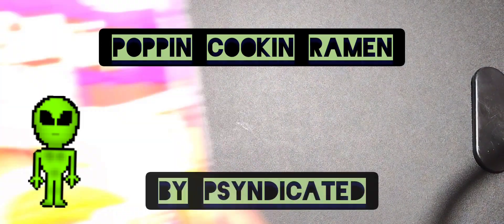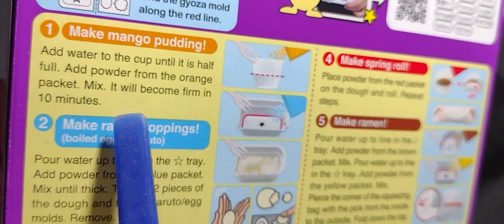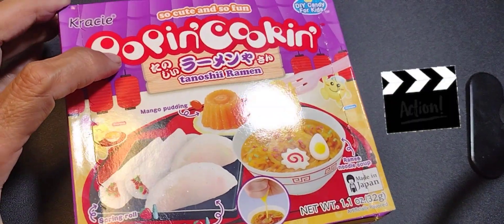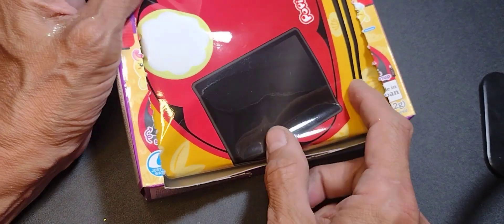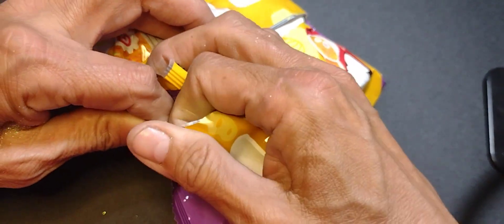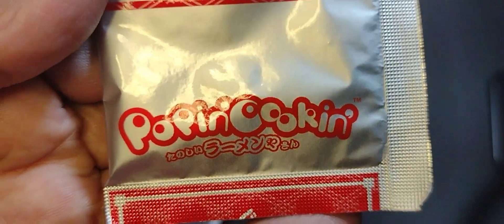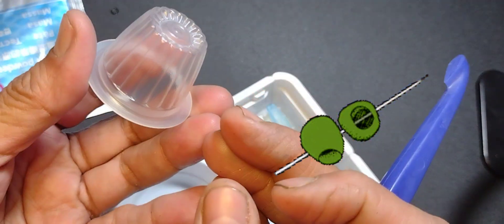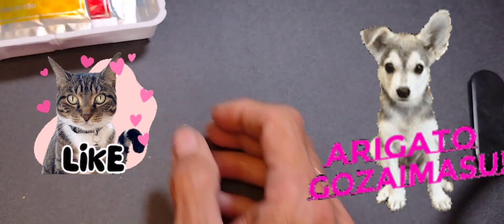Popin' Cookin' Tanoshii Ramen DIY candy kit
I got this at Nijiya market yesterday.